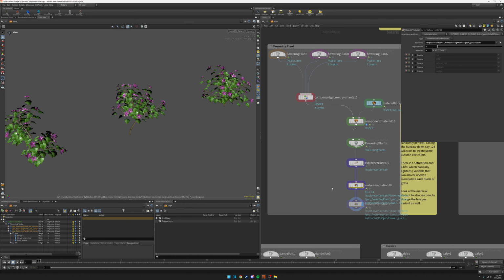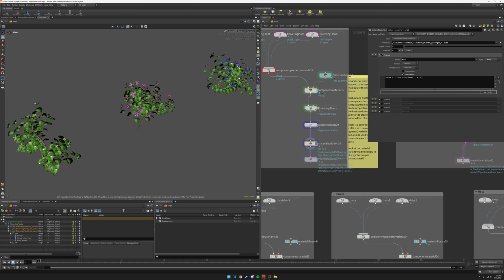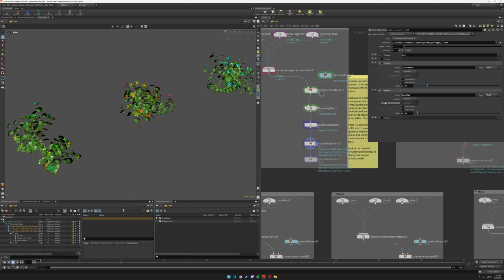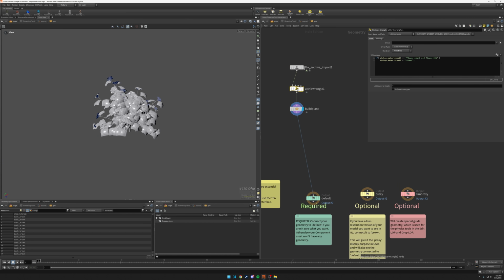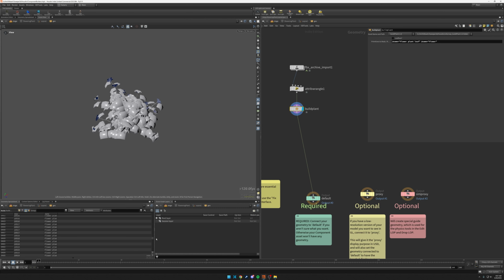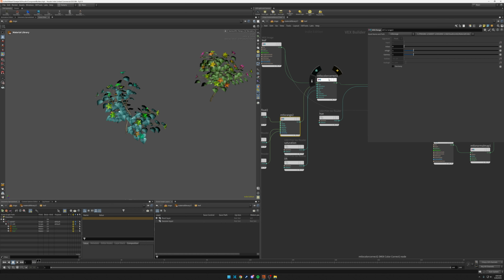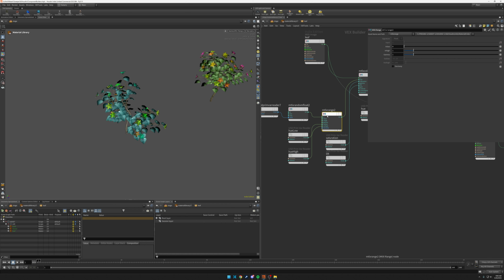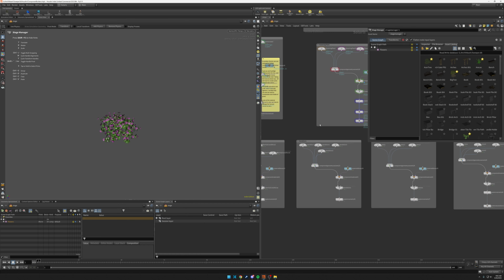Infinite Variations One Material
In this video I show how I was able to leverage the Houdini Component Builder and the USD Prim Var mechanism of the MaterialX Karma material network to give me control over my materials. Through this incredible control over the materials, plus the geometry variant mechanism that the Component Builder LOP gives us, we can find just a ton of different looks!

00:00 - Intro
00:45 - 3 Geometric Plant Variations
01:25 - Flower Material Variation Demo
02:24 - Change the Lift attribute
02:35 - Change the Saturation
02:46 - Change the Hue of the individual flowers
03:08 - Change the Leaves
03:42 - How it was done
04:02 - Use the Component Geometry Variant node for geometry variants
04:29 - Drilling into one of the Geometry variants
04:39 - Attribute Wrangle to simplify the name
04:50 - Simply HDA
05:11 - Use the Connectivy SOP to create an index per identified primitive
06:15 - Into the material library
06:38 - USD Prim Var exposure
07:40 - Material Variation LOP used to manipulate the USD Prim Vars
09:20 - Flower material contains the same setup
10:23 - Using the Stage Manager
10:42 - Use the component builder to add to an Asset Library

✅ Bluesky - @arcanacom.bsky.social
✅ Flashes - @arcanacom